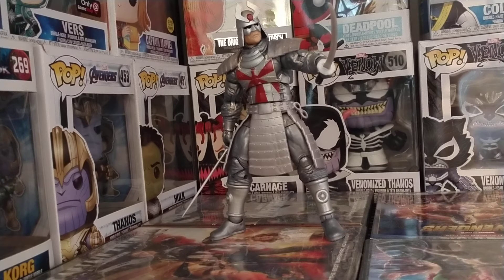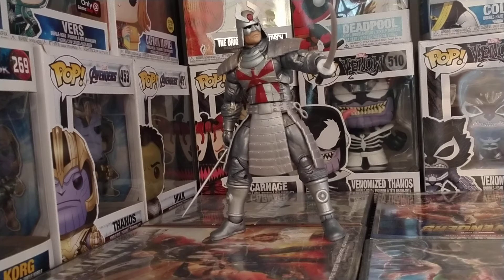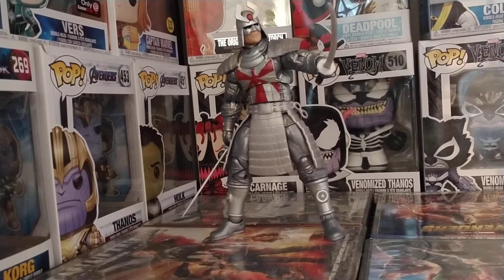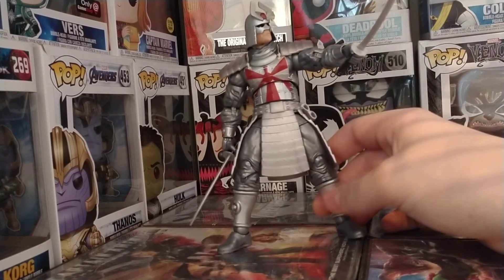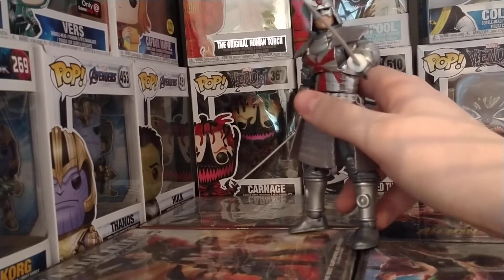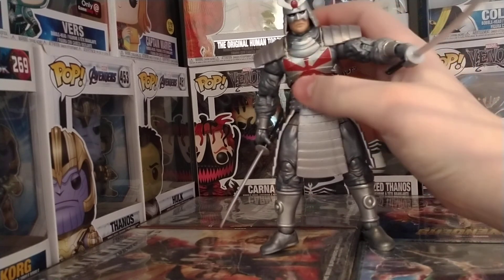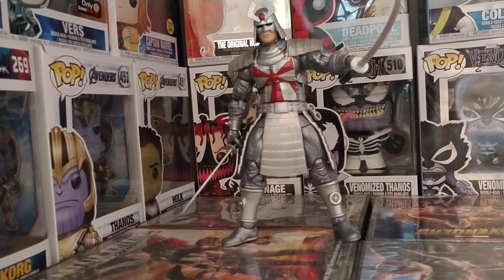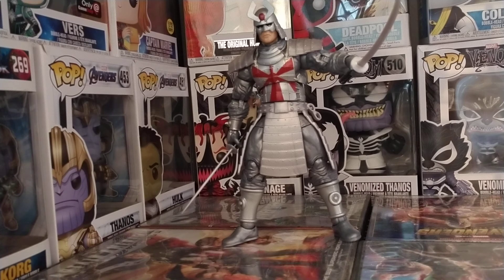Silver samurai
Marvel legends